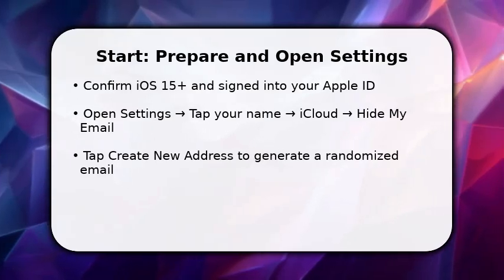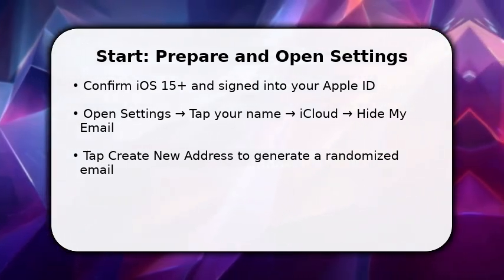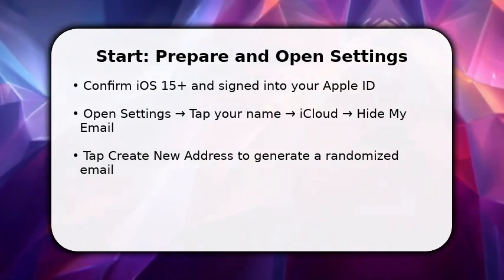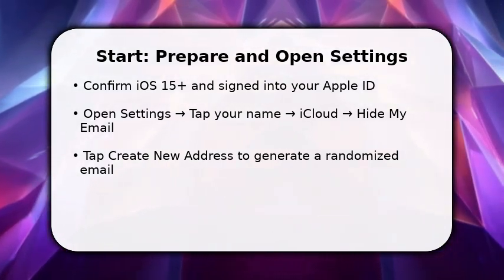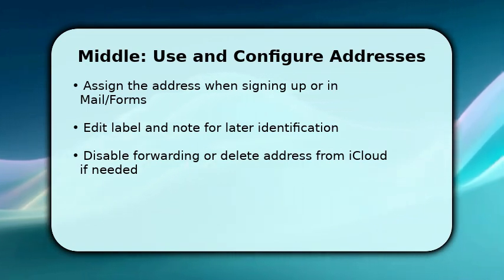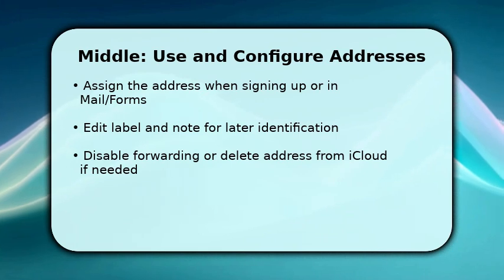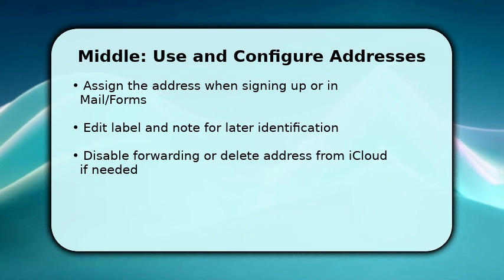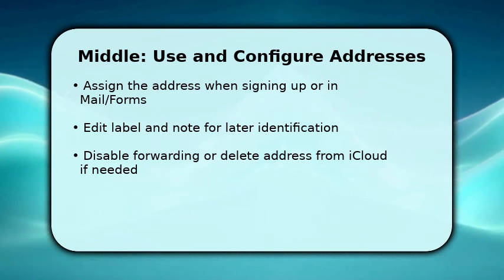How to Use Hide My Email Iphone (easy Method)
Discover the simple steps to activate Hide My Email on your iPhone.